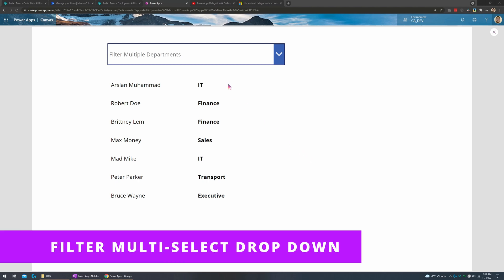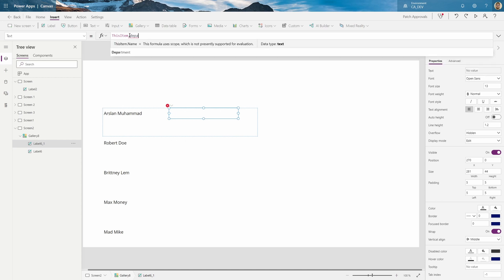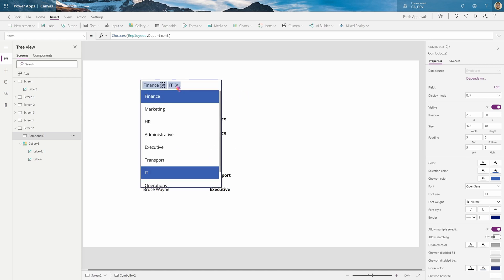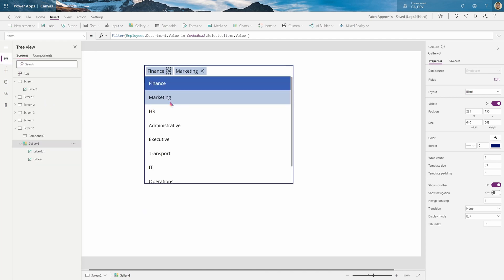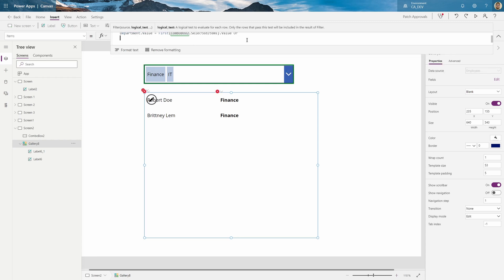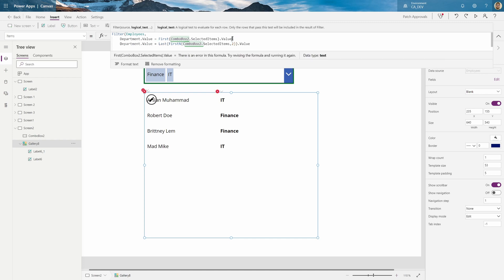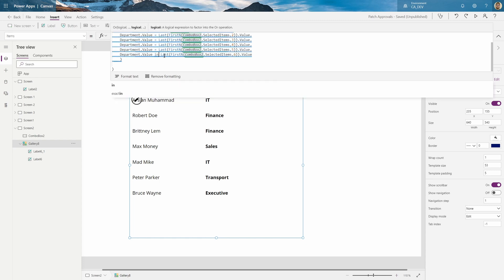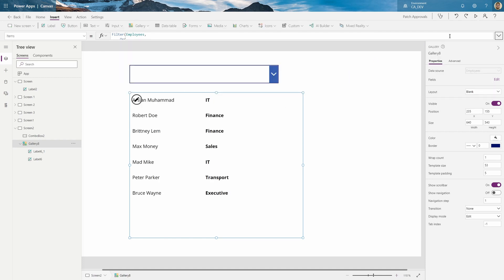How to filter multiple selection dropdown in Power Apps (Without Delegation Issues!)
In this video you will learn how to Filter a gallery with a Multiple Selection dropdown using Microsoft Power Apps.
The use case being able to filter a gallery of potentially thousands of rows with a multiple selection dropdown and being Delegable.

This will be a step by step guide on creating the visual with it's logic so you may customize to your needs.

I'd love to hear feedback and suggestions in the comments.